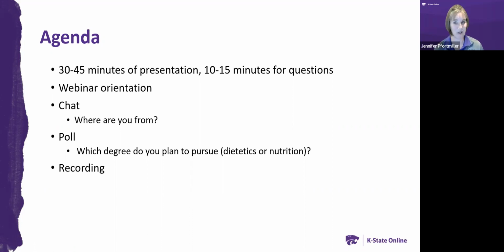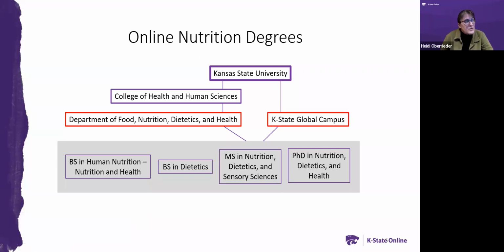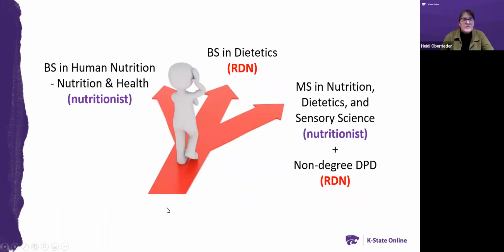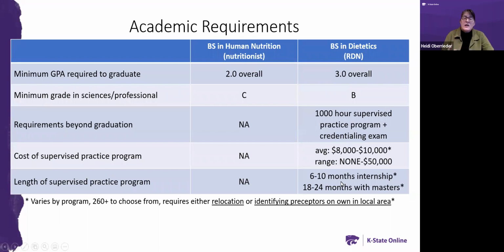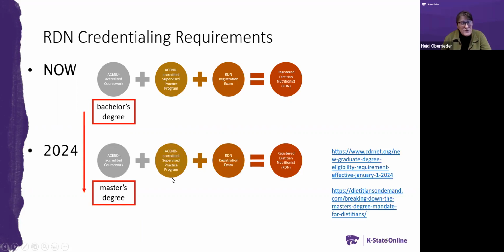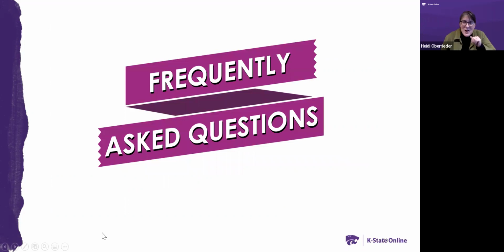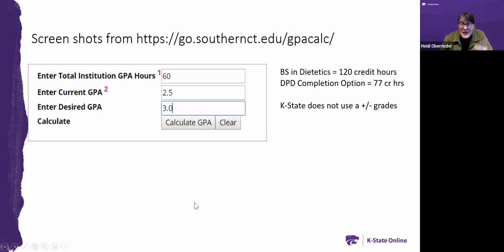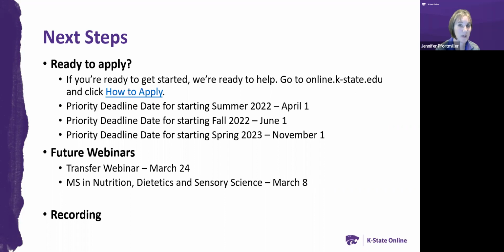Dietetics-Nutrition Bachelors Webinar | K-State Online | Mar 2022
This K-State Online Webinar provides information about our undergraduate nutrition and dietetics programs: nutrition & health bachelor's and dietetics bachelor's.